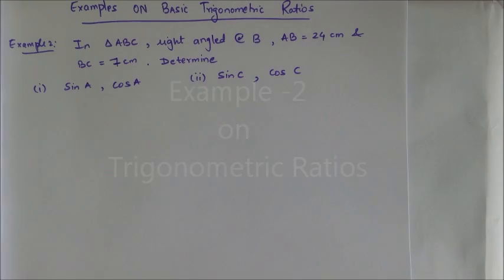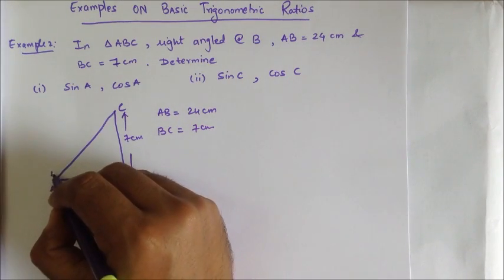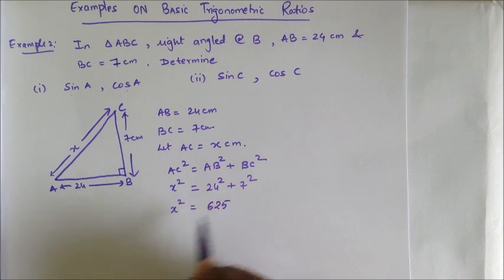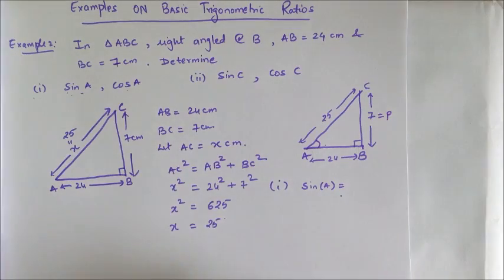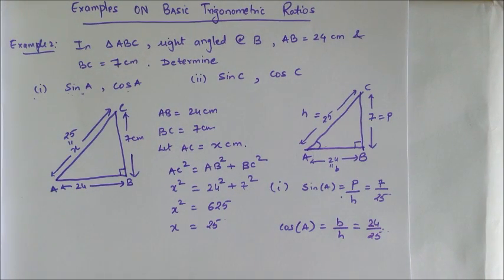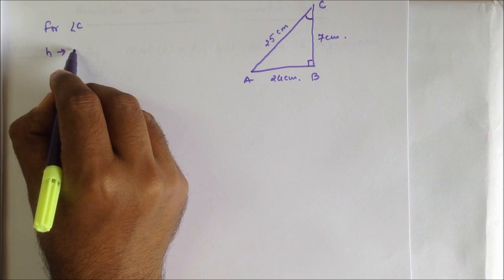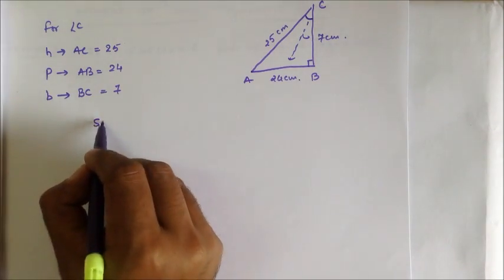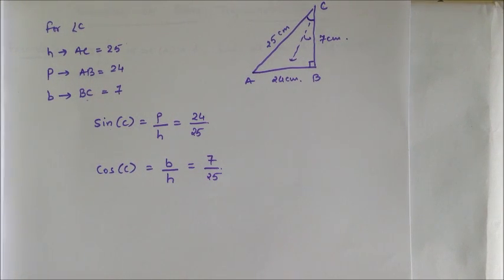Example 2 on Trigonometric Ratios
Example on Trigonometric Ratios